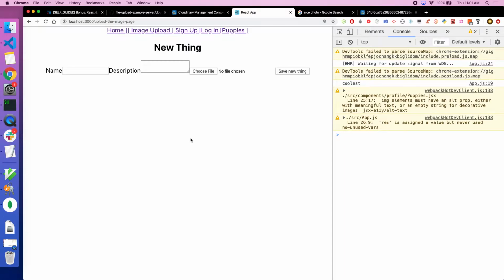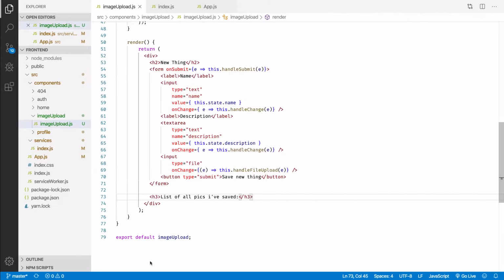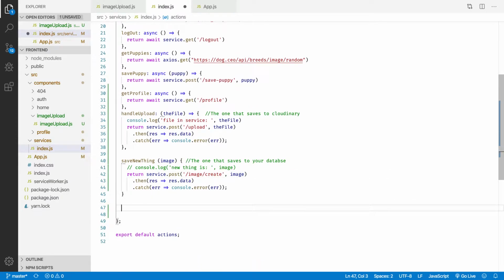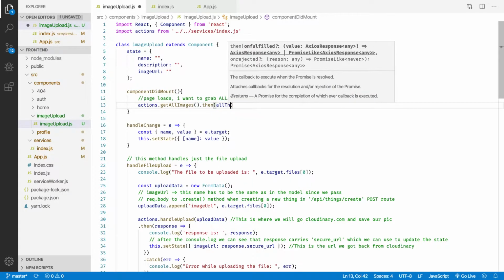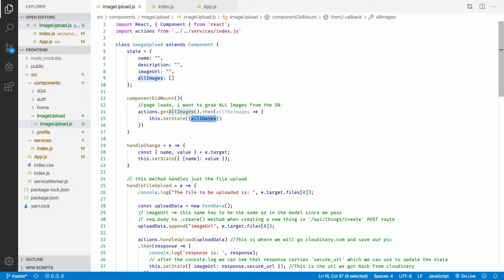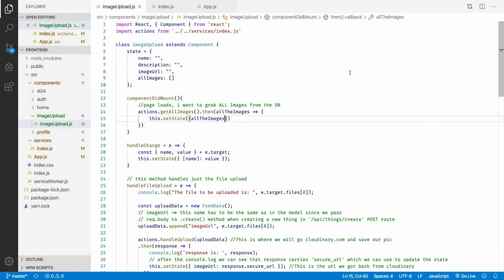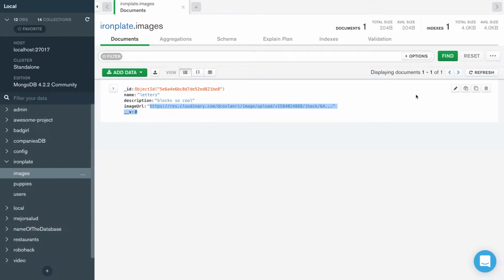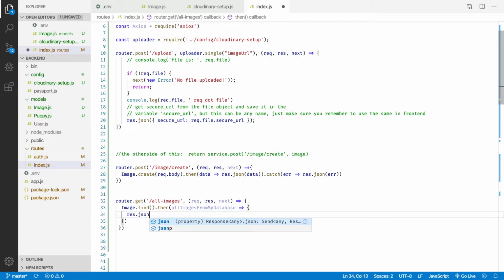ImageUpload part 2